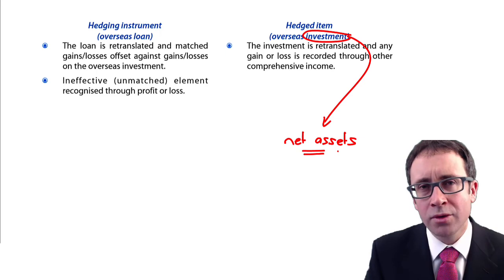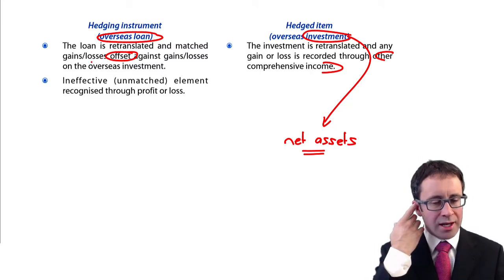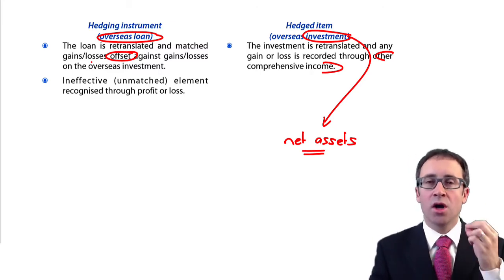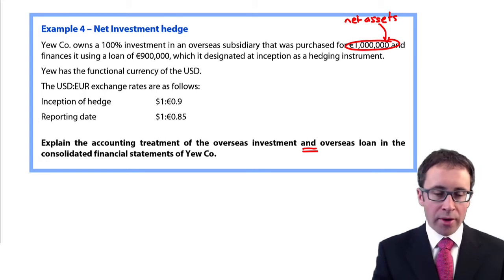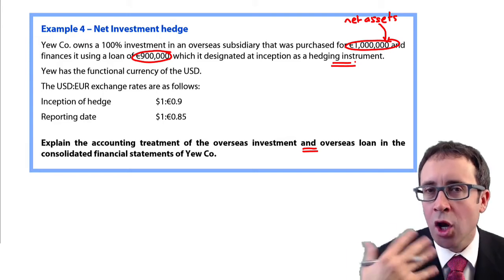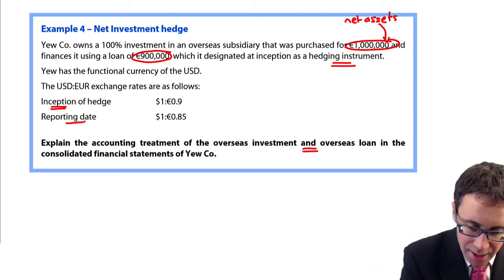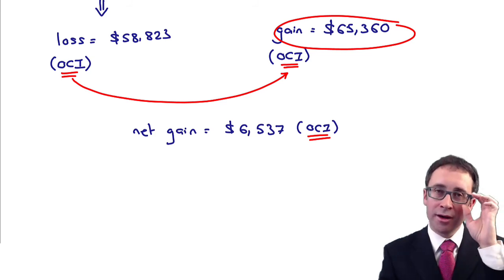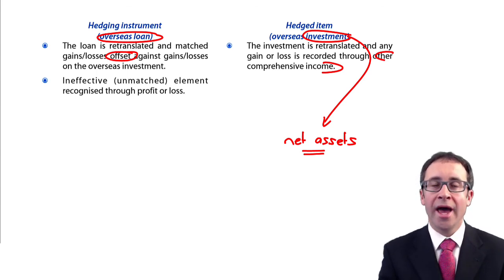Hedging – Net investment hedge - CIMA F3 lecture